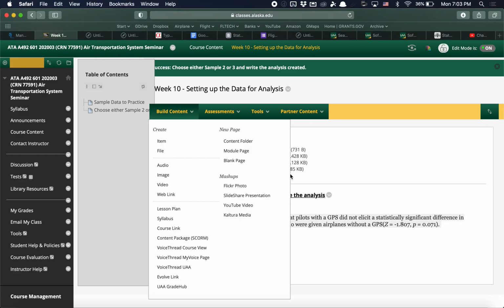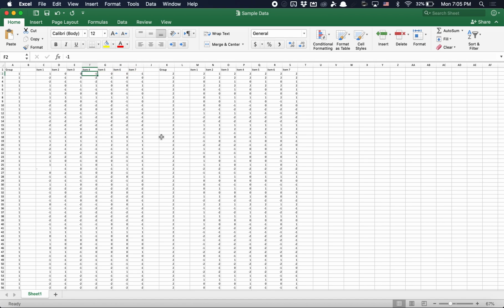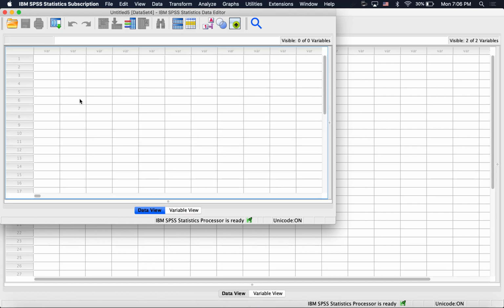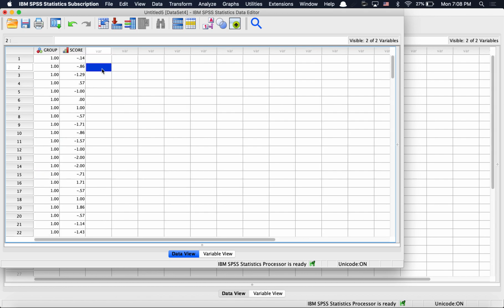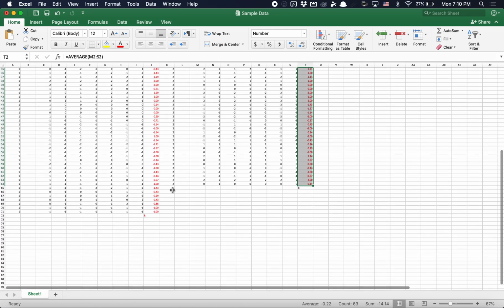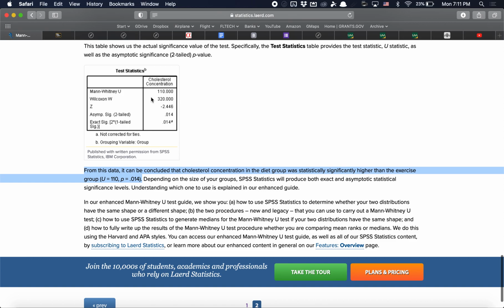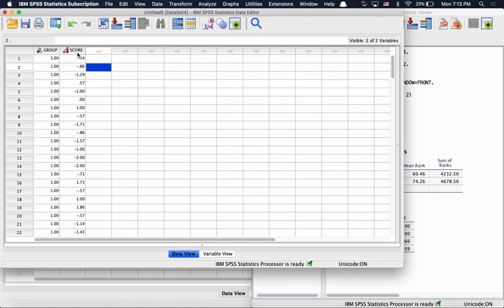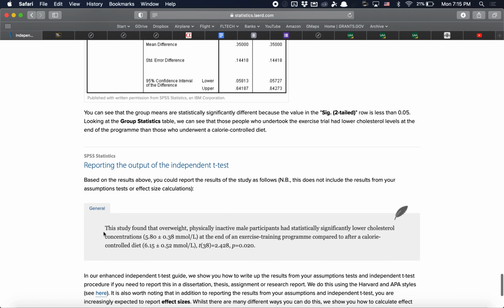Statistics part 3